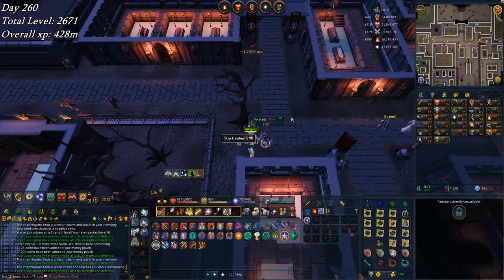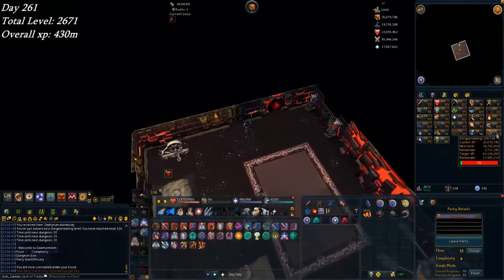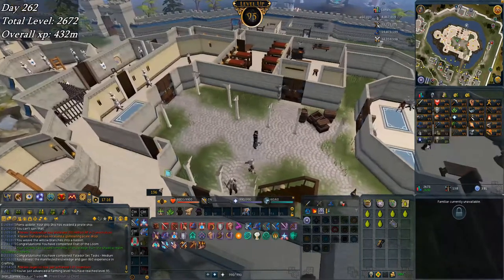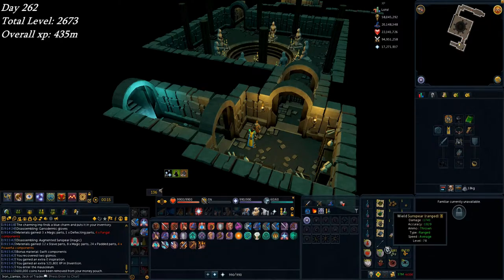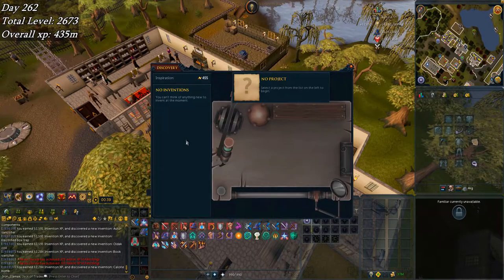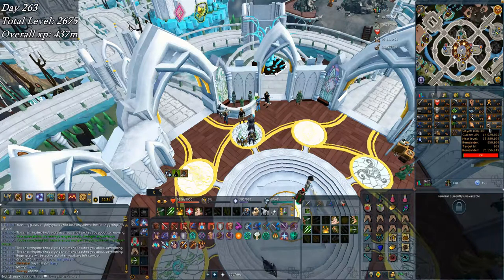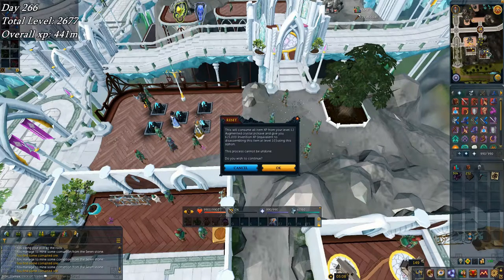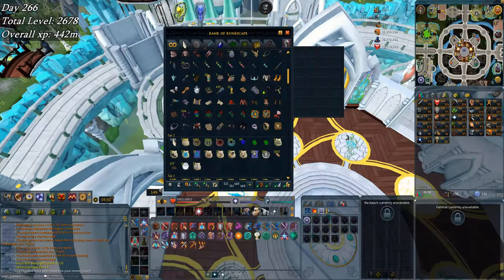RS3 Ironman - Road to Completionist Cape [Week 38]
About the "week off" I mentioned - It won't be a week without content, just a break from this series. I will have daily uploads the week prior to and of the break, and will be streaming daily throughout. I'll keep y'all posted :^)